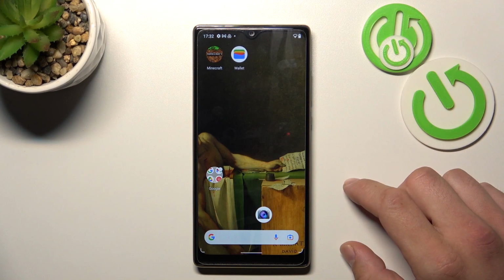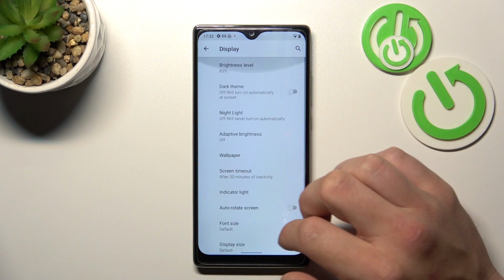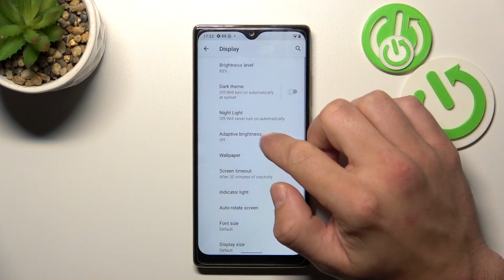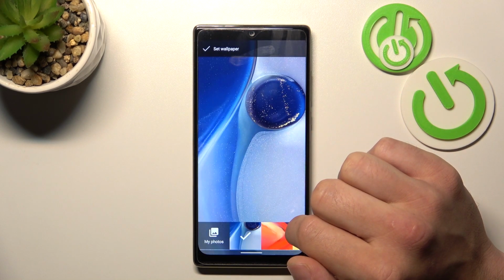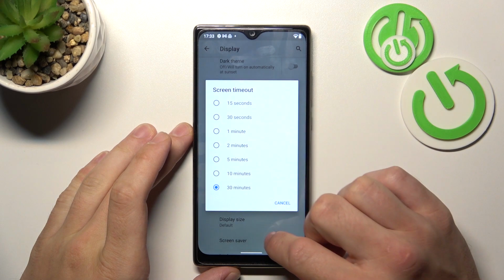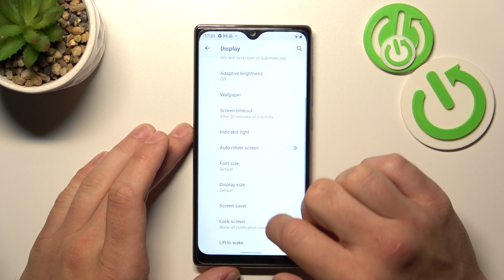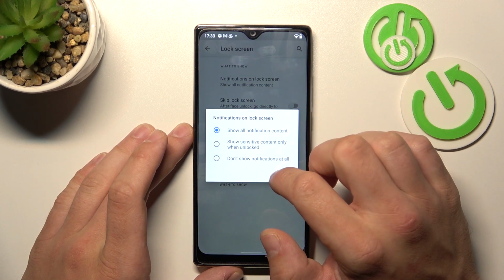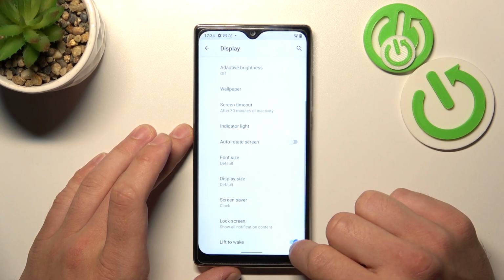Cubot P50 How To Find & Manage Display Settings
If you wish to customize Display options on Cubot P50, follow this step-by-step tutorial and learn how to access Display settings on Cubot P50. Have a great day and cheers!

Where is display settings on Cubot P50 ?
How to adjust display settings in Cubot P50 ?
How to change display screen Settings on Cubot P50 ?
Cubot P50 Display Settings Location ?